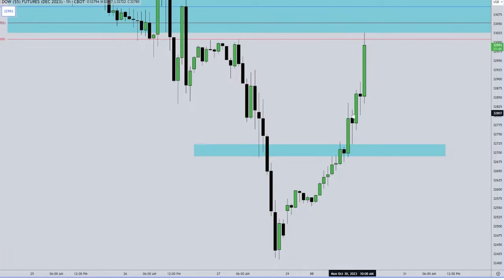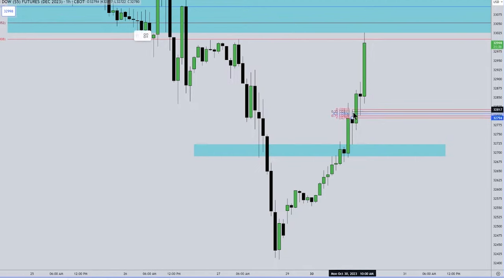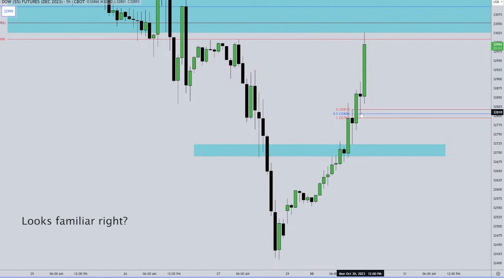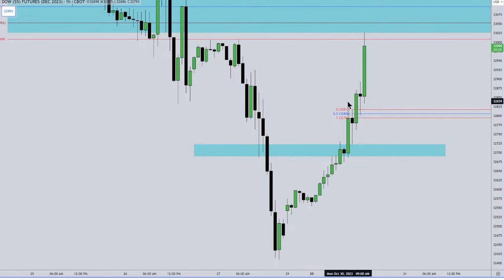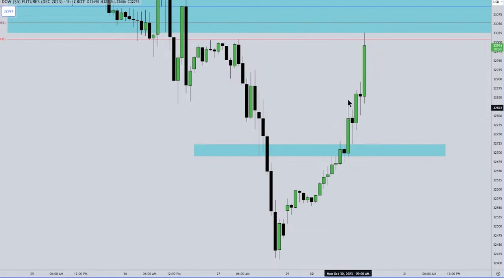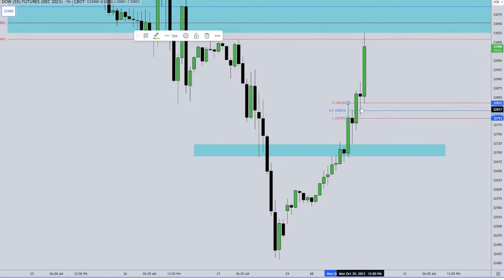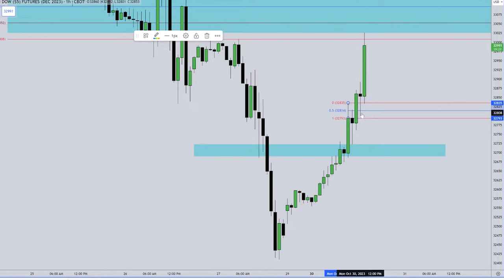HIGH FREQUENCY TRADING